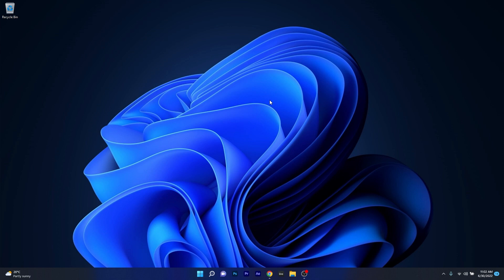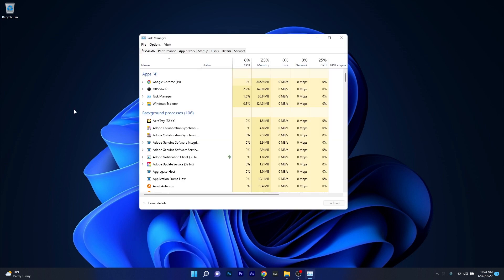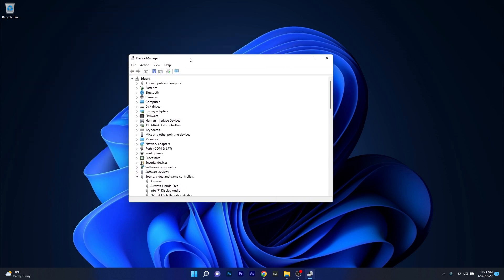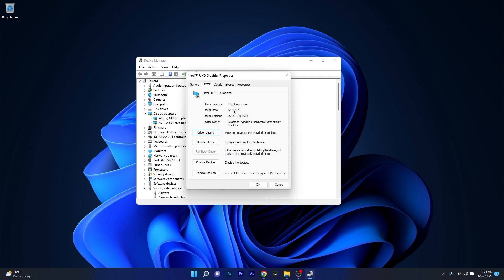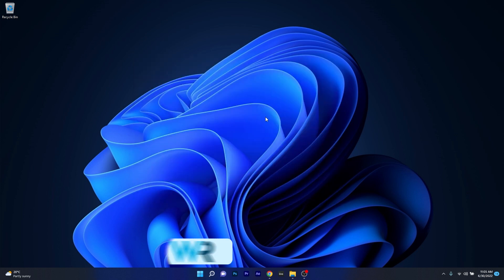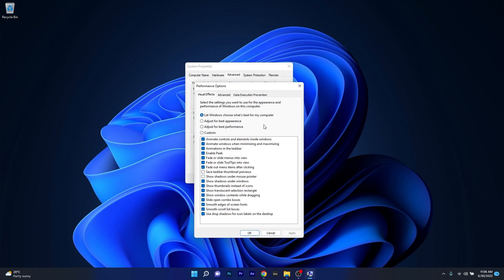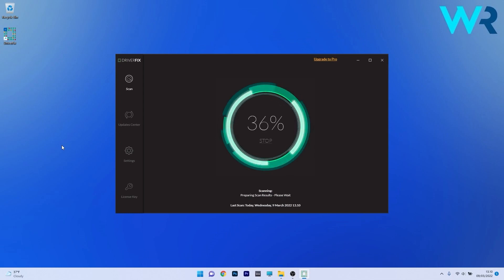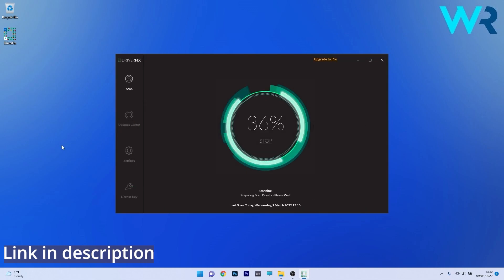FIX: Desktop Manager High CPU Usage [DWM.exe] in Windows 11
| ⚙️Try Fortect to fix and optimize your PC like a Pro

Interested in how to FIX: Desktop Manager High CPU Usage [DWM.exe] in the Windows 11 OS? Here's how to do it! This issue is quite common and it can affect your CPU usage, thus making your computer work harder.

0:00 - Intro
0:14 - Restart File Explorer in the Task Manager
0:41 - Update or Rollback the Intel Graphics Driver
1:24 - Modify the Visual Effects options